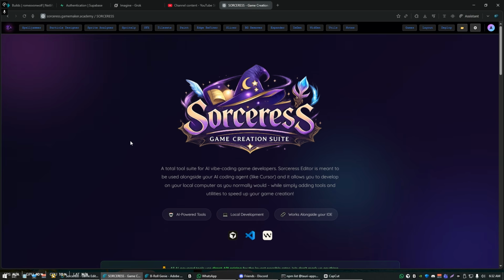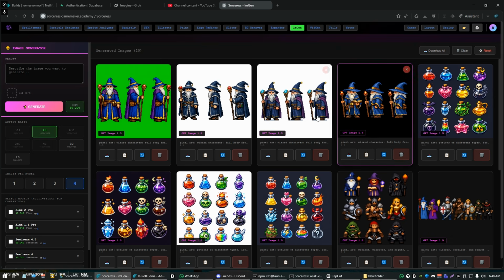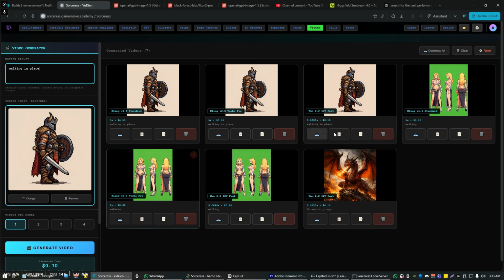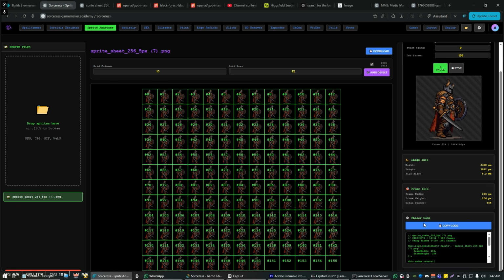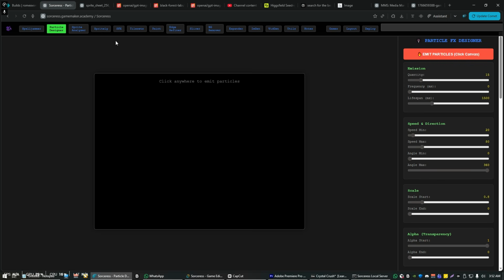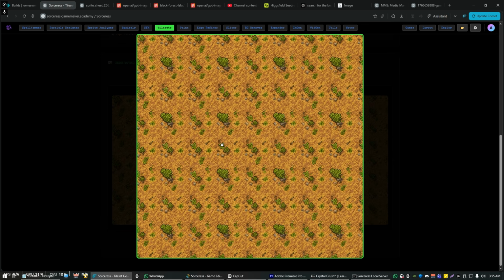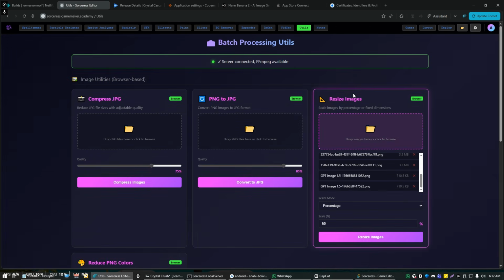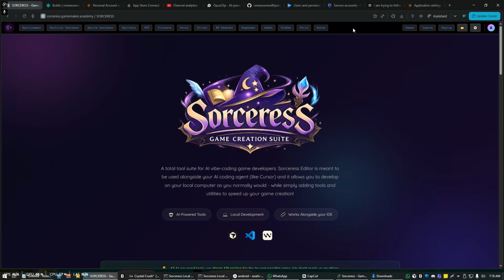I Built a Total AI Game Dev Toolkit - And You Can Use It Too